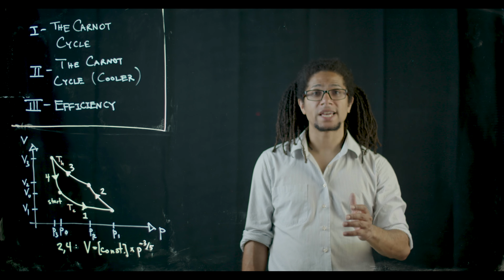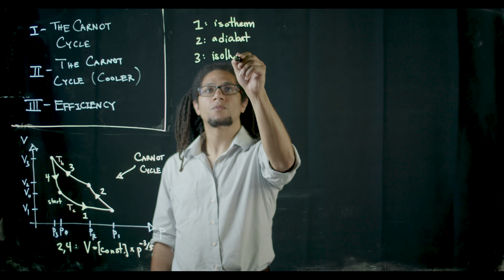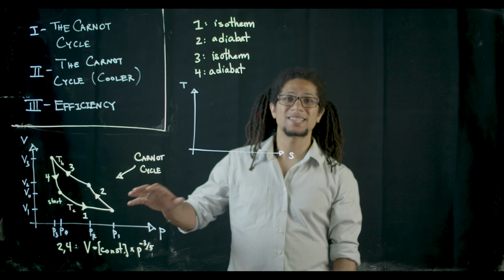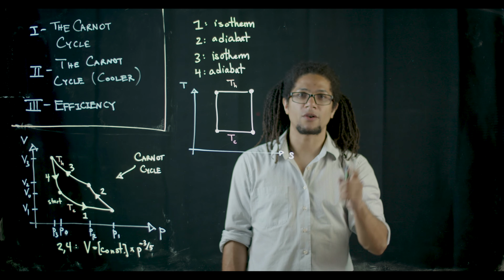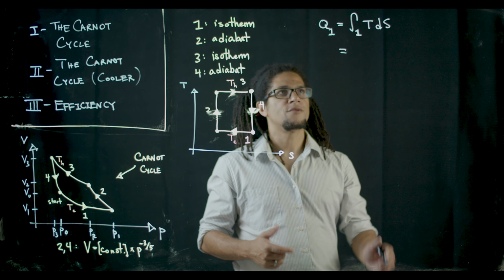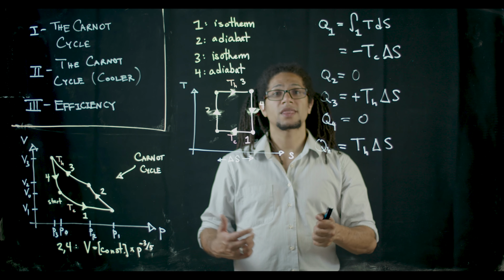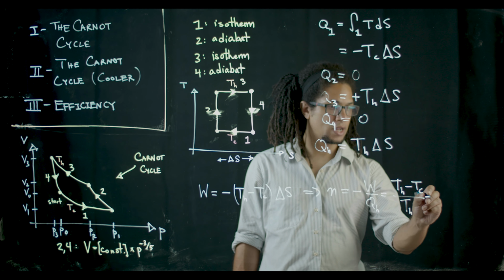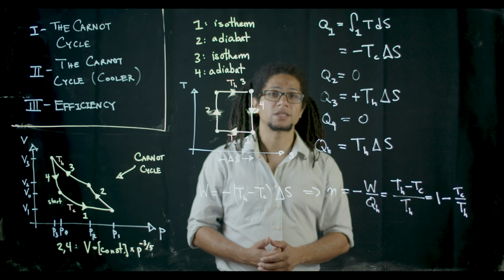Thermal Physics Fall 2022: Lecture 10.3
The Carnot Cycle